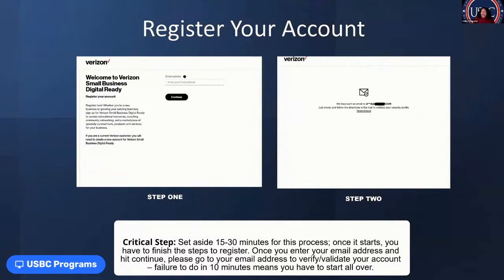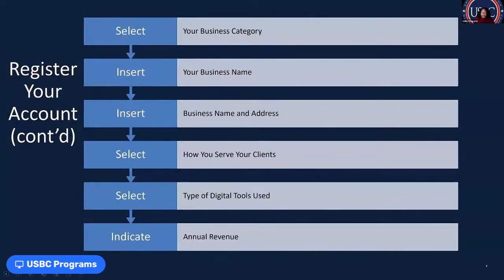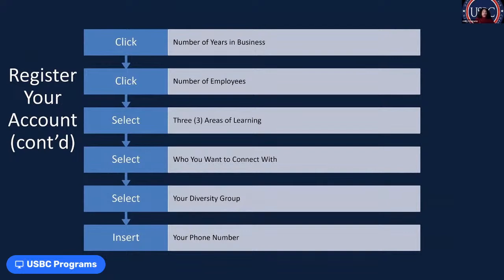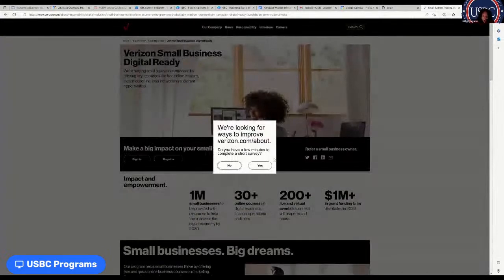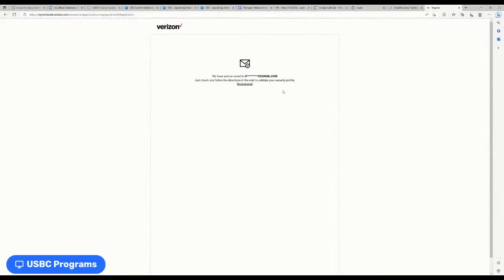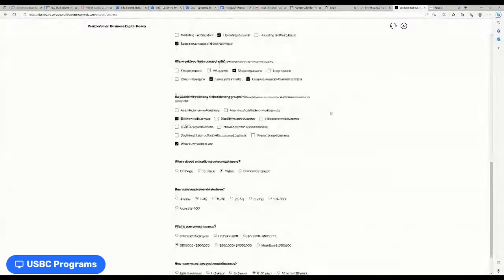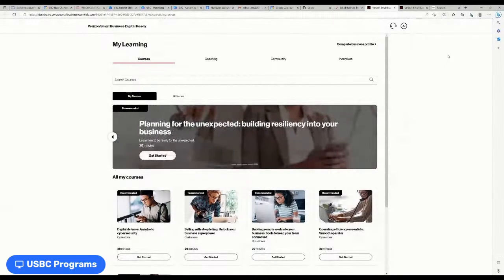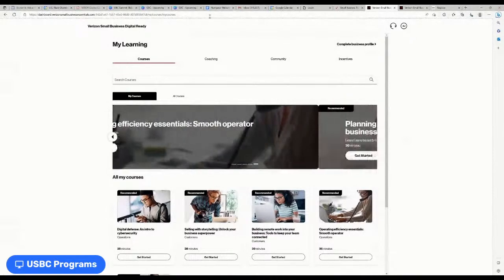Verizon Small Business Digital Ready Program overview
Grow your small business with valuable resources like free online courses, tools, coaching, peer networking and grants.